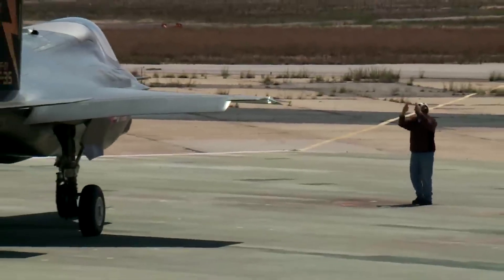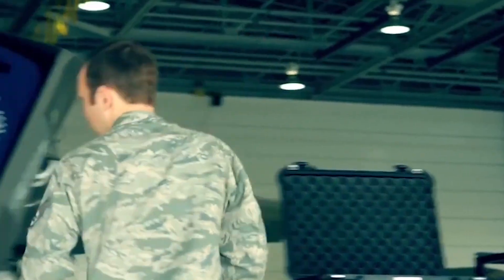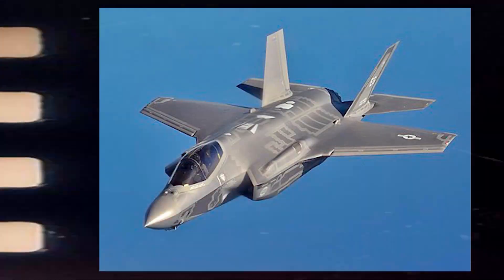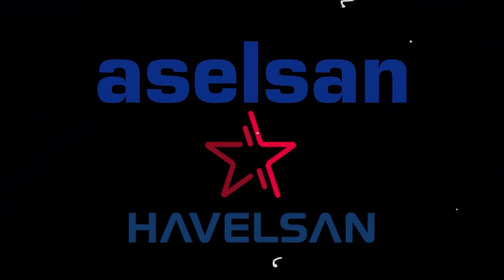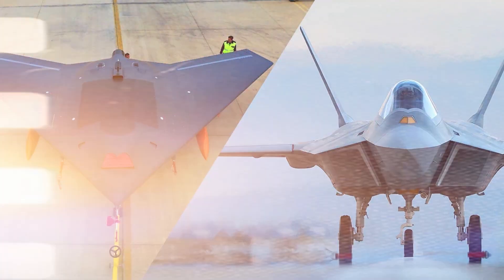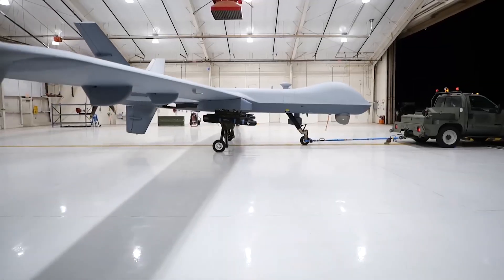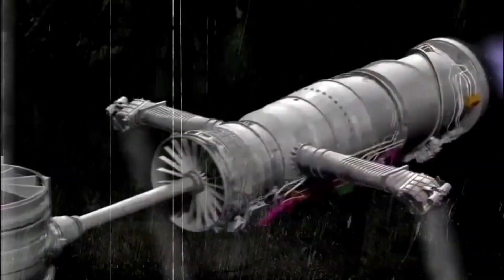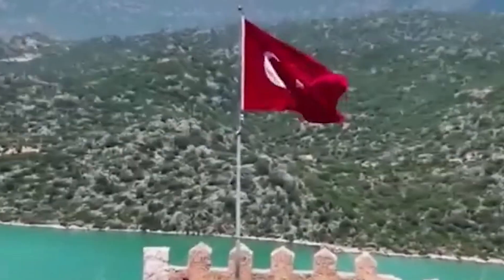Turkey’s KAAN Jet: Inspired by the F-35 or Something New?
The F-35 is the iconic symbol of cutting-edge air superiority, widely recognized in military aviation. But a new stealth fighter, developed outside the U.S., is gaining attention in defense circles: Turkey's TF Kaan. It shares a striking resemblance to the F-35 in design and capability, with some claiming it could rival its performance.

While the F-35 rules the skies today, the TF Kaan is engineered for the battles of the future, boasting a unique feature that sets it apart from its American counterpart. This isn't just another fighter jet—it's the story of a nation excluded from an elite group, determined to forge its own path.